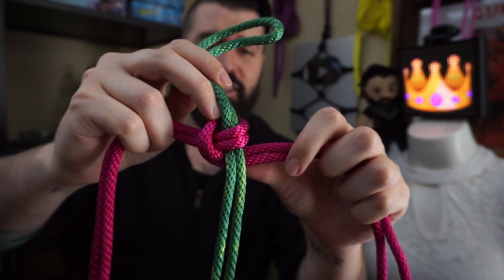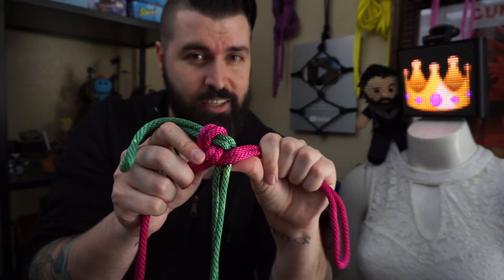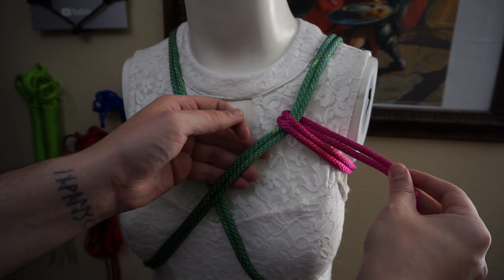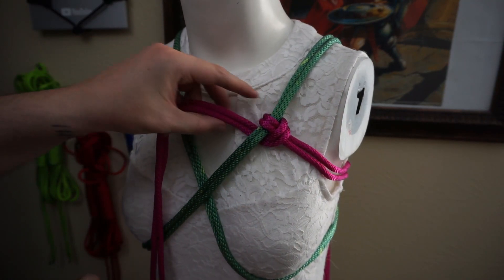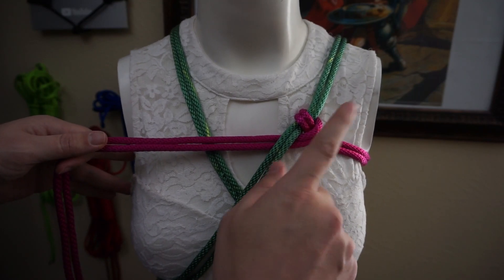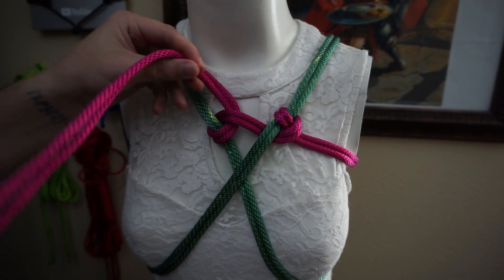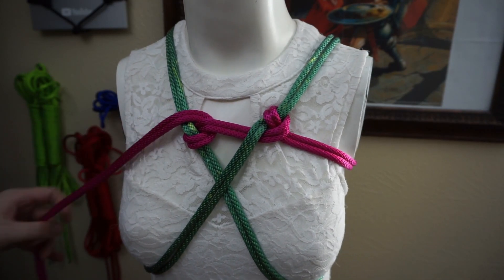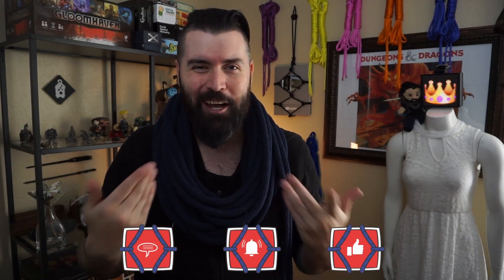The Crossover/Munter Hitch Quick Reference Guide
The Crossover/Munter Hitch is a widely used tool to help build the structure of most rigs. Keep it in your belt and learn it well and it will reward you.

0:00 Intro
0:09 About the Larks Head/Girth Hitch
0:32 How To
1:52 Outro

Soon I will have my own personalized URL but not yet.